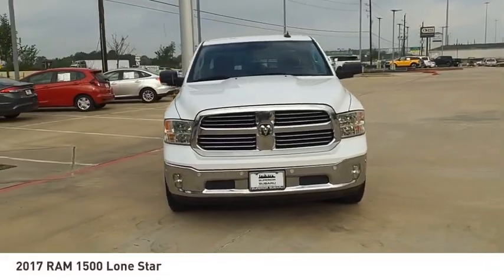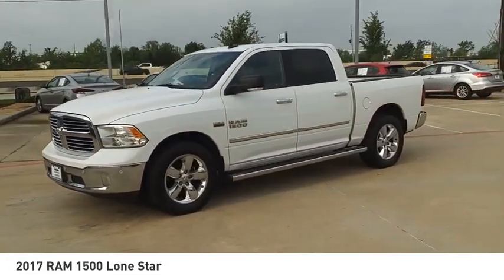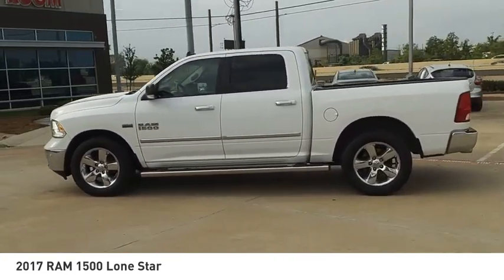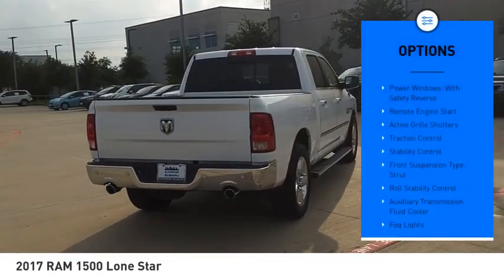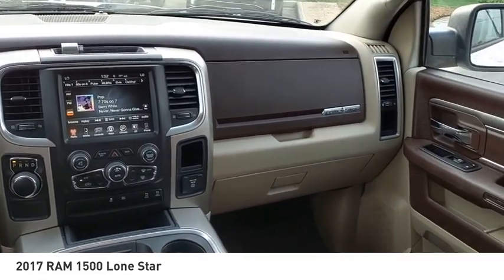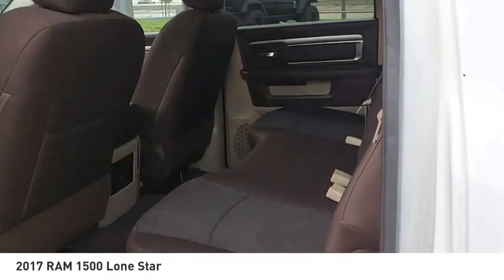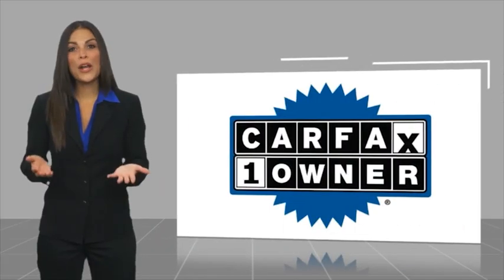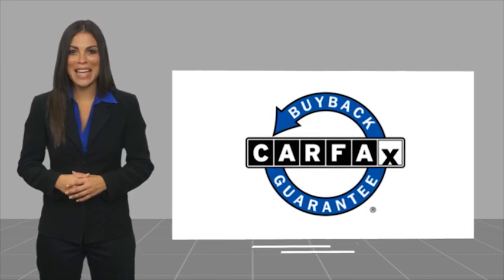2017 RAM 1500 Jersey Village TX S6847B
2017 RAM 1500 Lone Star

Grab an awesome deal on this good-looking 2017 Ram 1500 Lone Star while we have it. Spacious yet easy to maneuver, its great 8-Speed Automatic and its strong HEMI 5.7L V8 Multi Displacement VVT engine have lots of personality for a bargain price. It comes equipped with these options: Local Trade, Fully Detailed, Aluminum Alloy Wheels, Backup Camera, Bluetooth, Chrome Wheels, Comfort Package. Recent Arrival! CARFAX One-Owner. Clean CARFAX.  Youve done your research to find just the right vehicle youve been searching for, so call us at or stop by Superior Subaru of Houston at 17100 Northwest Freeway Jersey Village, TX 77040 soon to test drive this charming Ram 1500. Note: While every reasonable effort is made to ensure the accuracy of this data, we are not responsible for any errors or omissions contained on these pages. All prices are before any additional taxes, titling / registration fees. Prices valid on in store pickup only. Please verify any information in question with a dealership sales representative. See sales staff for details.